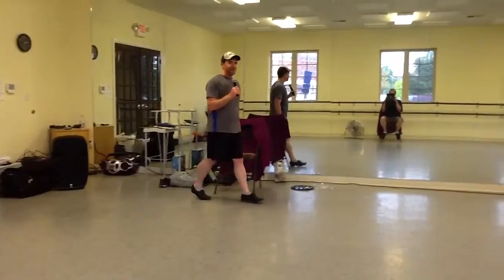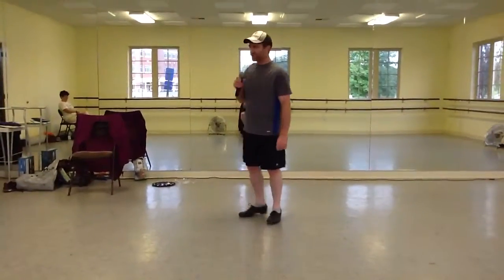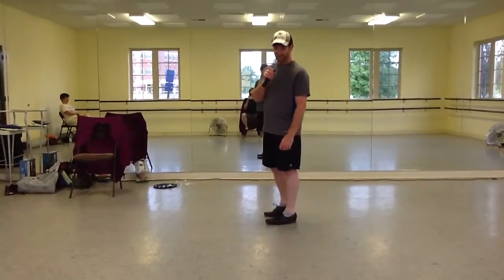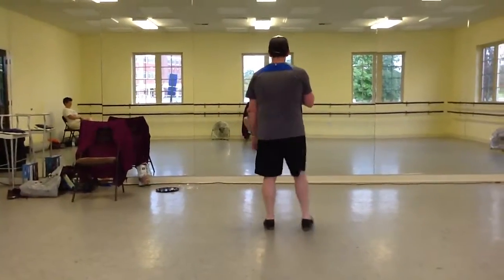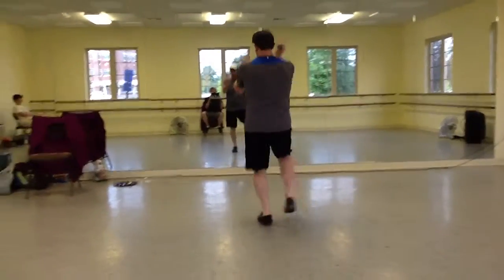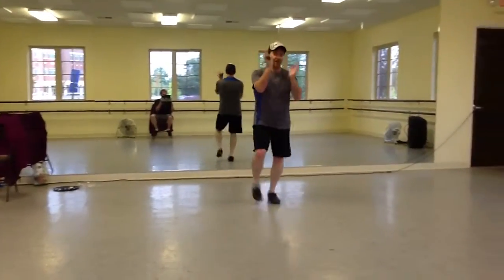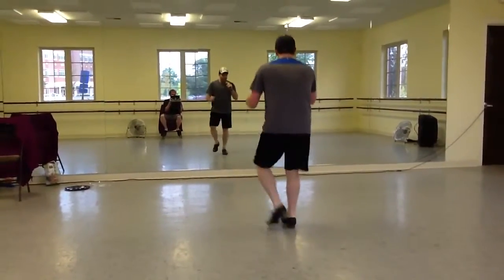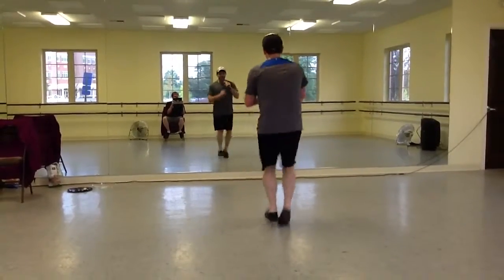Two Feet of Topsoil (Full Speed Cued)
Choreography: Jeff Driggs. Easy intermediate clogging line dance.